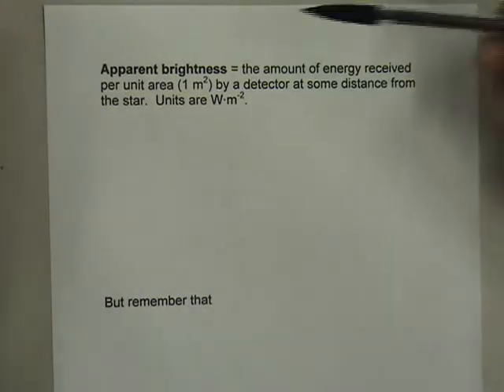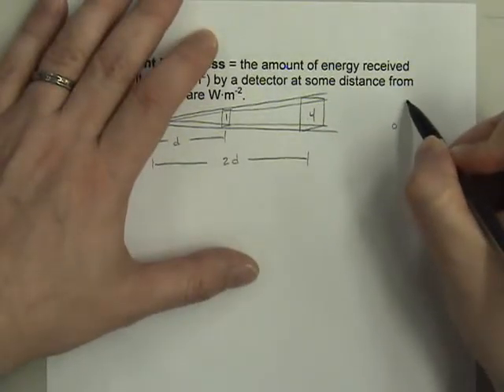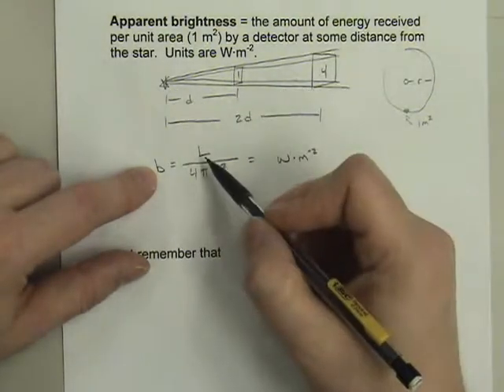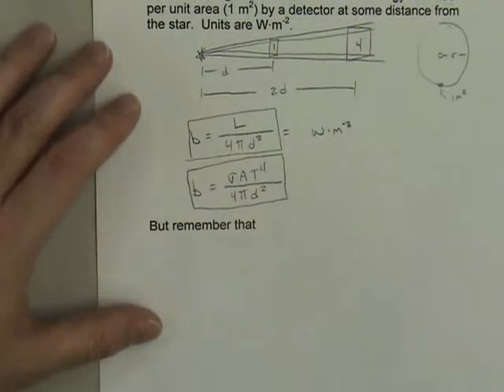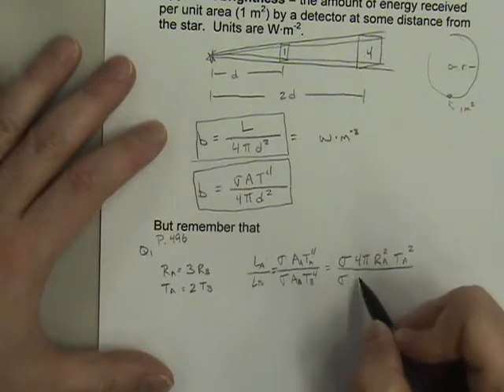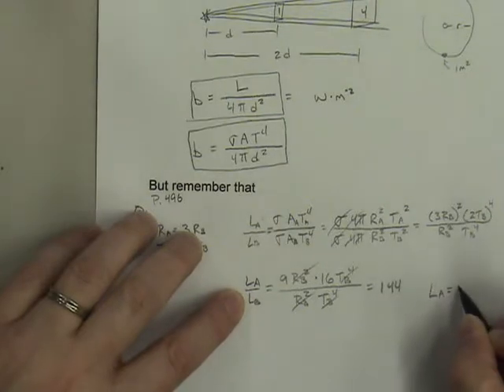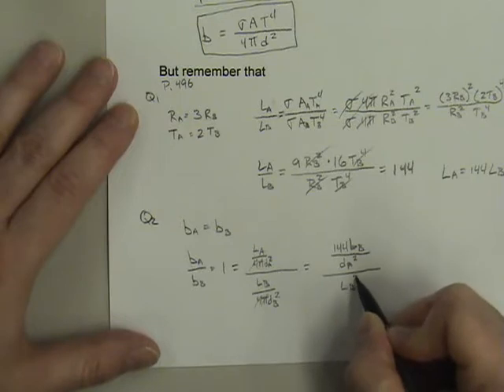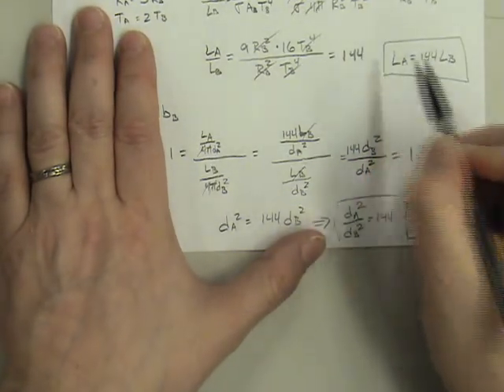Topic E2 part c